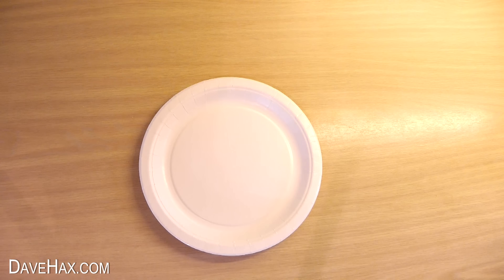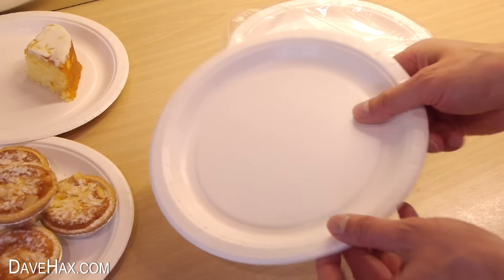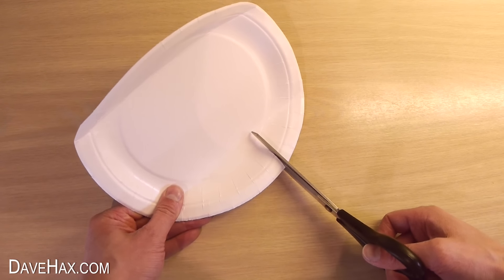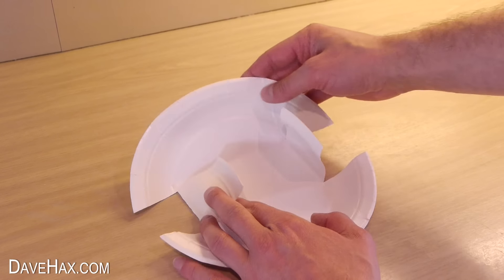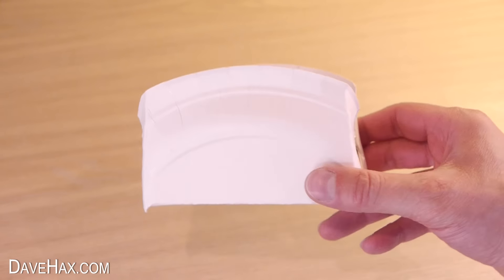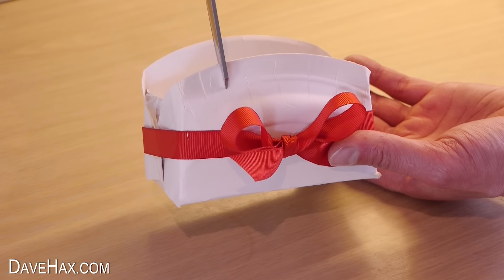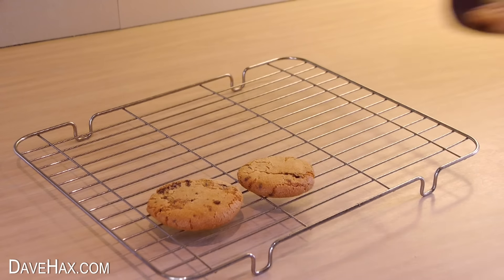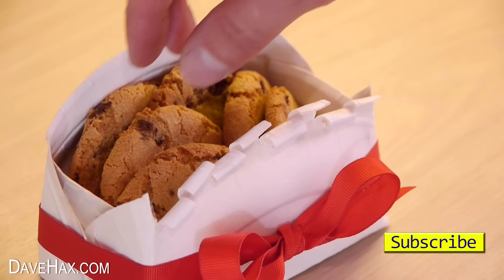Paper Plate Folding Hack - Party Food Gift Box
Make a DIY paper plate gift carton for cookies or party food. Easy life hack or craft idea if you haven't got a container. For fun how to make videos